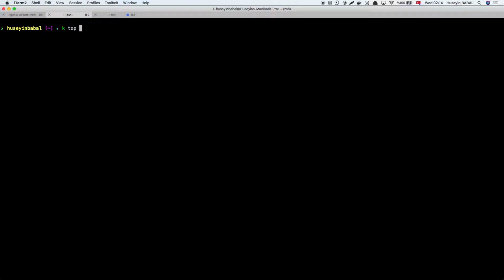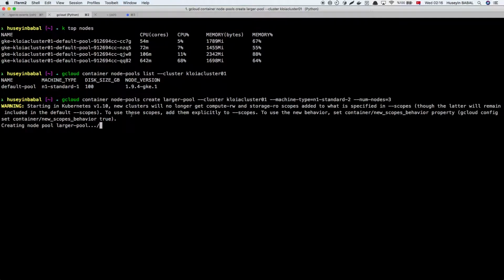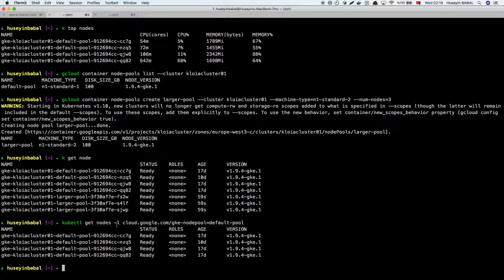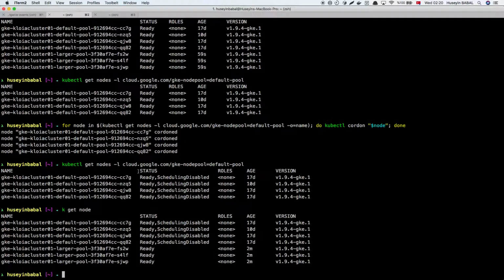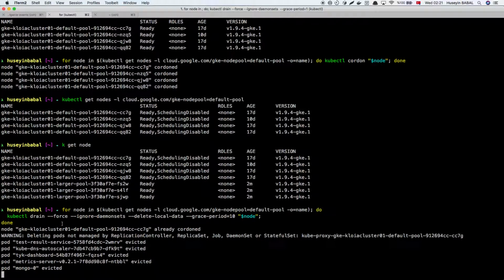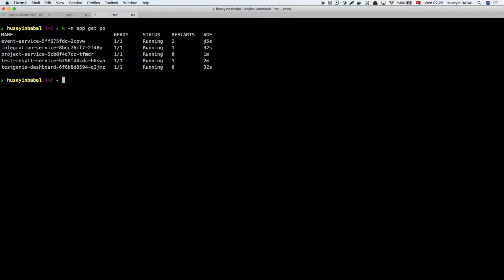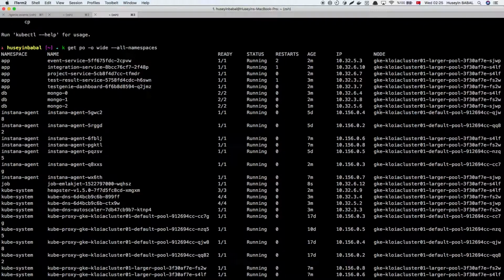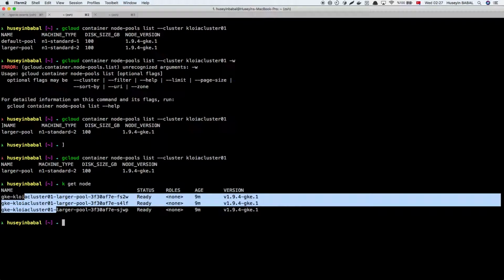Migrating Kubernetes Workloads to Different Machine Types on Google Cloud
In this video, you can see real life production scenario for upgrading machine types for your kubernetes cluster.

Bio:
Huseyin BABAL as speaker: Software and DevOps Consultant with extensive hands-on production experience. Ex. Sony and eBay engineer. Building highly scalable, real-time systems. Kubernetes, Docker Performer. Docker Istanbul and NodeSchool Istanbul Meetup Organizer. GDG conference speaker. Google Developer Expert, Java Code Geeks, and Tuts+ Author